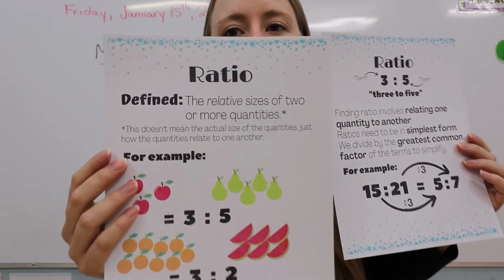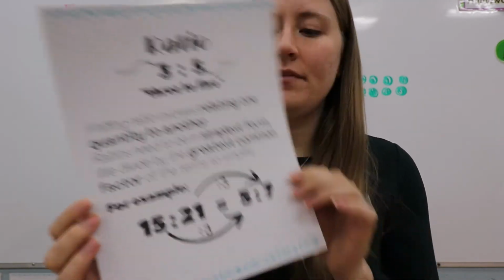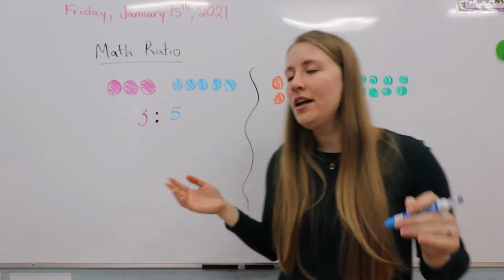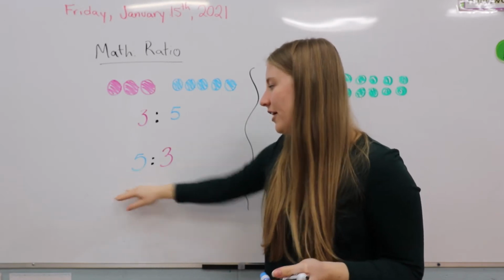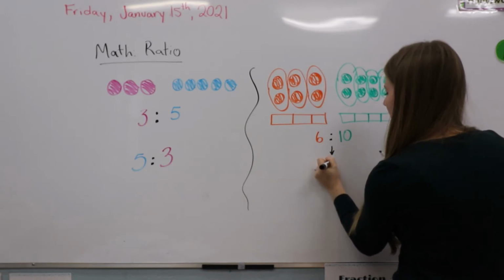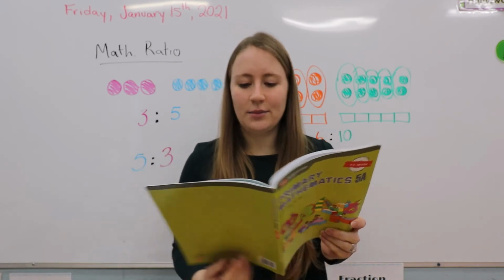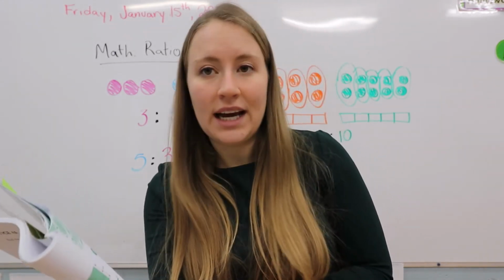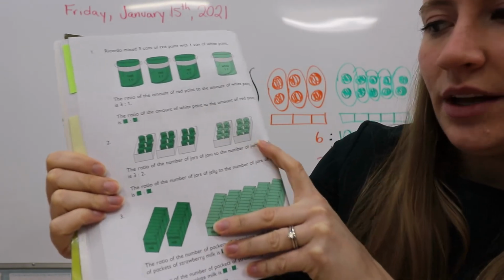January 15th Friday Math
WB p. 82 - 83, Exercise 34